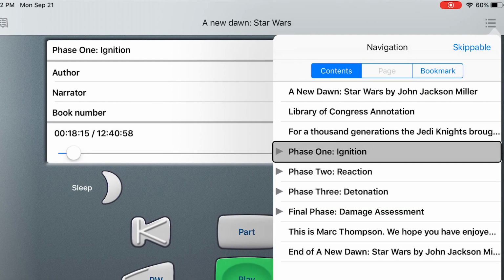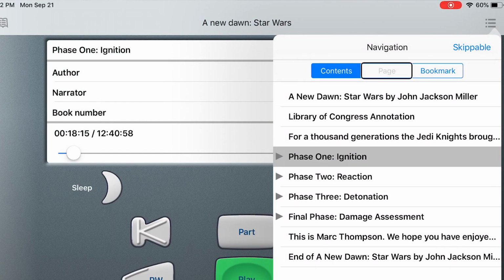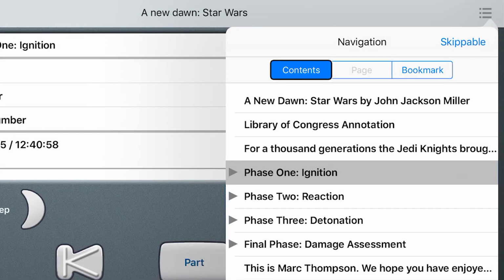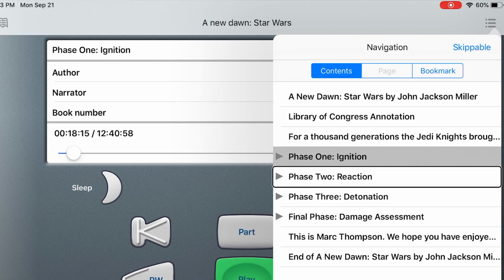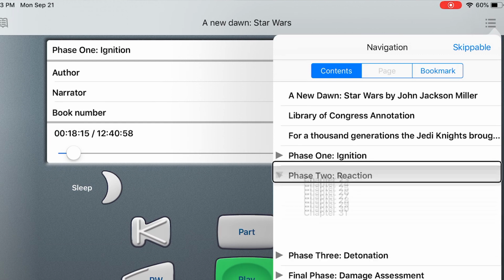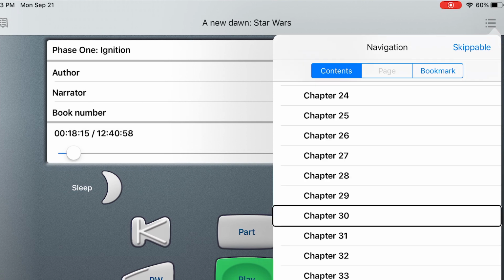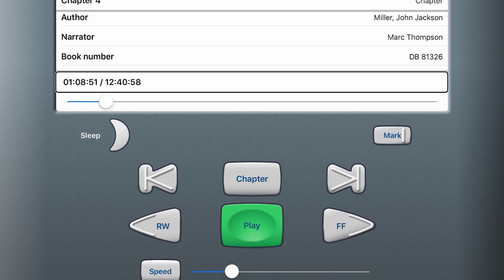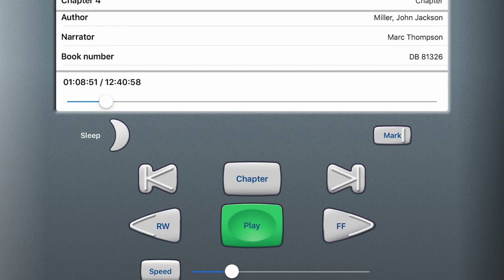BARD Mobile: Navigate an Audiobook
NLS Consumer Relations Officer, Judy Dixon, provides a tutorial on how to navigate an audiobook with the BARD Mobile app for iOS devices.